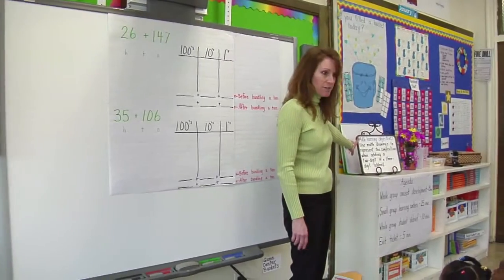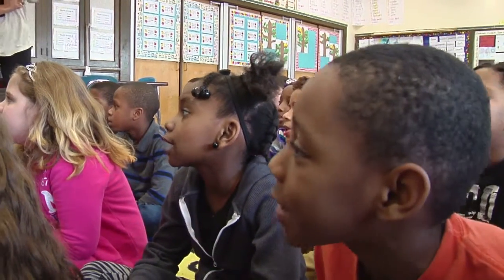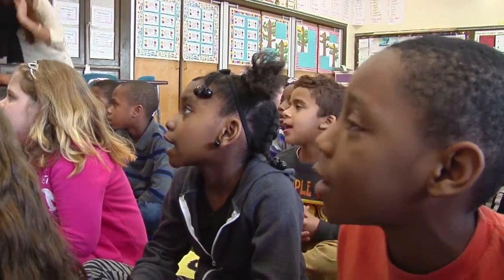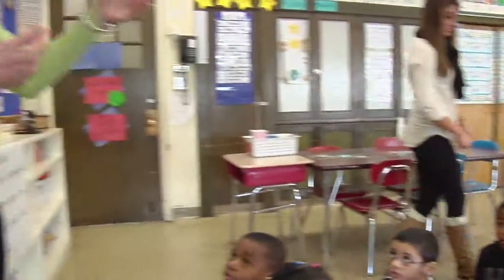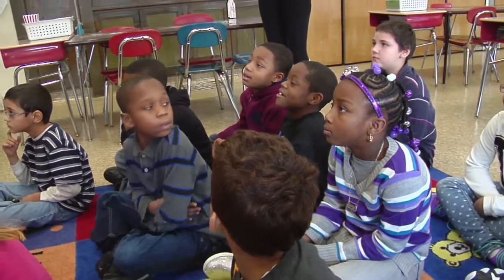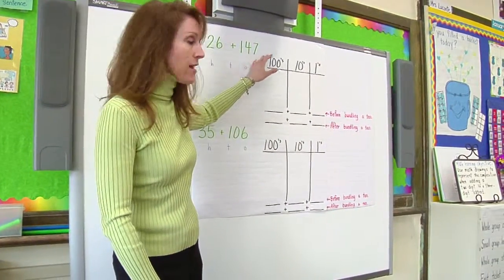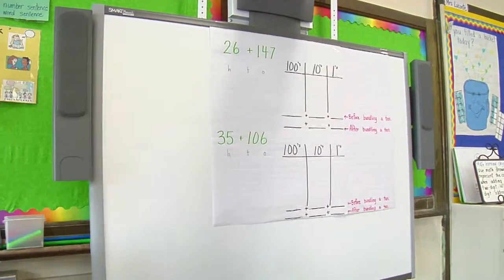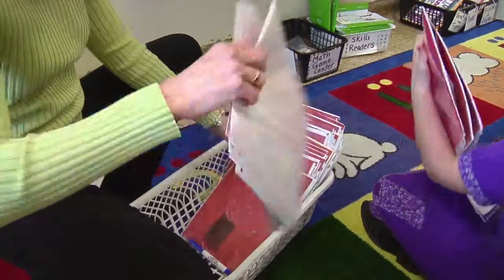Teacher communicates expectations for learning- Example 6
Teacher's purpose for the lesson or unit is clear. Students have the opportunity to talk about and clarify the learning goal.